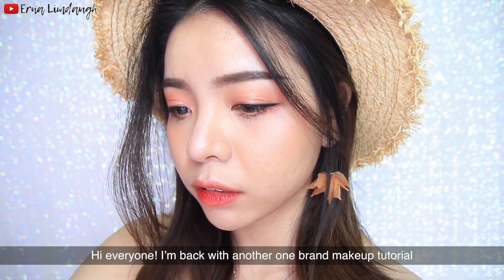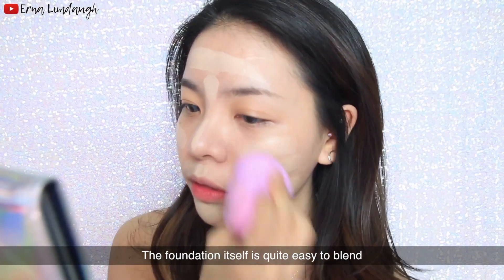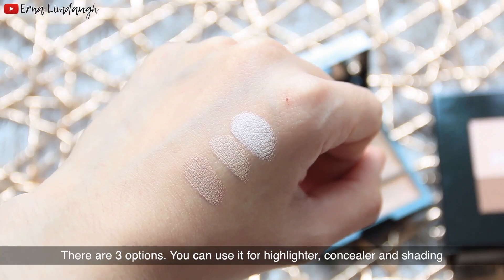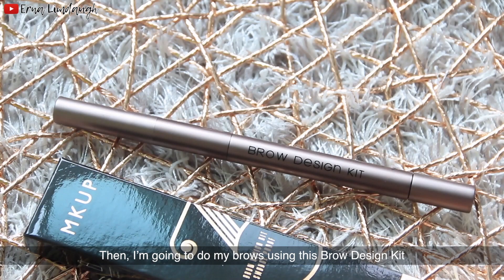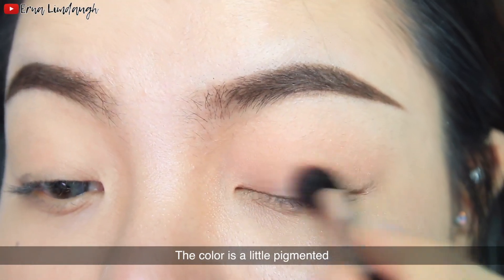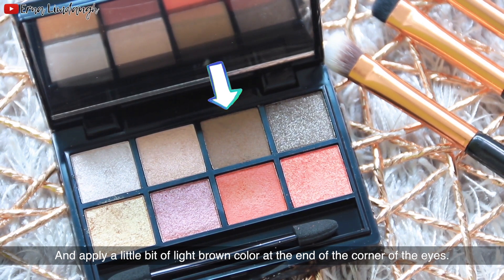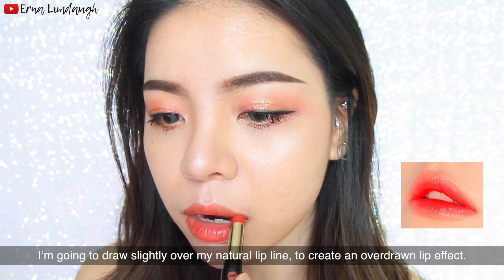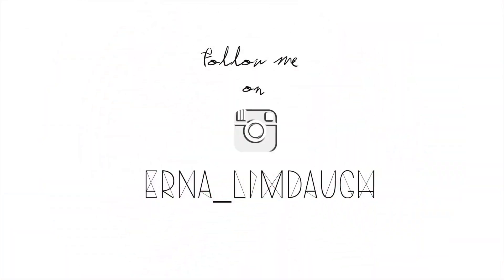Summery Peach/ Coral Makeup 🍑 MKUP One Brand Makeup Tutorial | Erna Limdaugh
Hi guys, I'm back with another tutorial video. It's a one brand make tutorial featuring "MKUP". I will be teaching you how to create a look that is suitable for the summer. Hope you like this look!

Product used;
Mineral Moisturizing Sunscreen

Happy Makeup Day-  Contour - 07 V Shaper Toffee Brown

Water Veil Glow Lip Colour Balm - 02 Dew Orange

BGM;
BRLLNT - Onetwostep